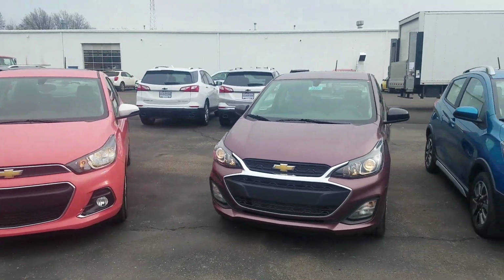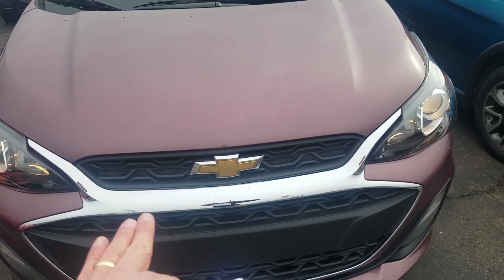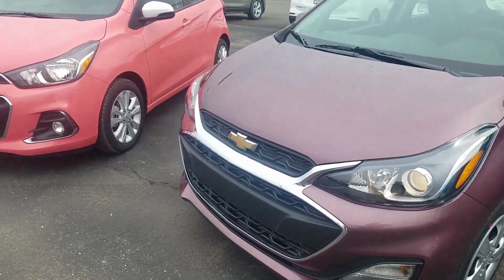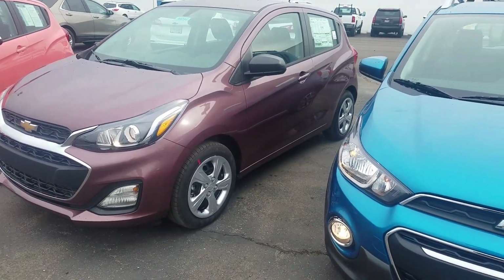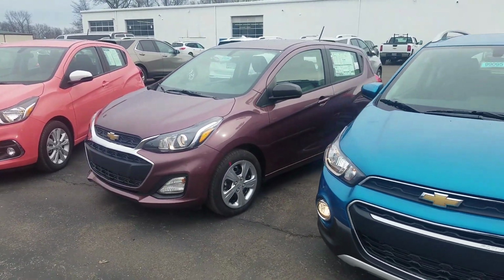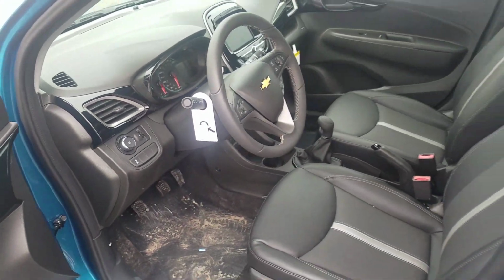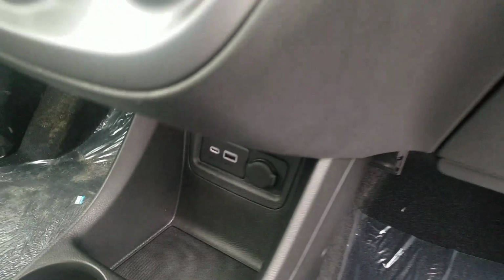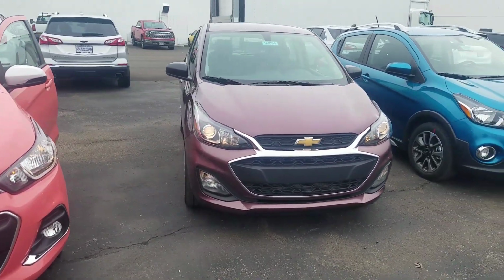2018 Chevy SPARK vs 2019 Chevy SPARK - 3 BIG DIFFERENCES - Here is what's new!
There are lots of little differences, but here are the biggest differences I found and that you need to know when shopping:

1. FRONT END
- Wider grille with chrome surround (Activ stays the same)
- Expressive new fascia
- New projector-beam headlamps
- New Daytime Running Lamps (1LT & 2LT are LED, replacing the foglamps)

2. EXTERIOR
- New 15" wheel designs
- New colors: Passion Fruit, Orange Burst Metallic, Raspberry, & Caribbean Blue Metallic (replaces Sorbet, Brimstone, Mint, & Splash)

3. INTERIOR
- New fabric & leather seat patterns
- Unique fabric pattern & vent accents on 2LT with Caribbean Blue or Orange Burst
- Relocated OnStar buttons
- New color for HVAC "Halo Ring"
- 2 Illuminated  USB data ports
- Infortainment 3 system
- Driver Confidence Package now includes Low Speed Forward Automatic Braking